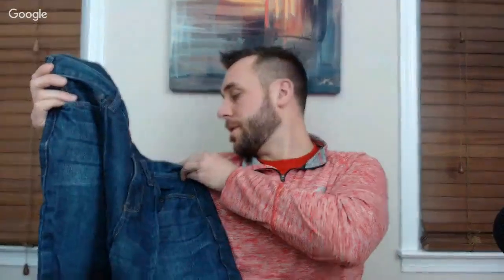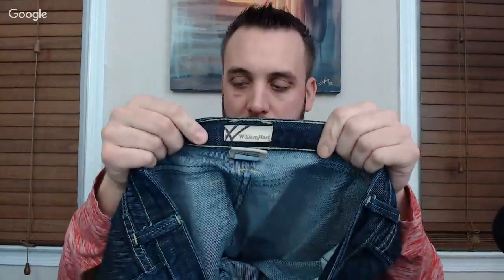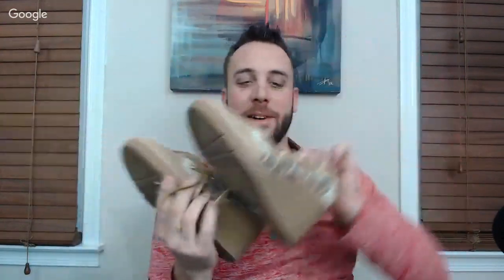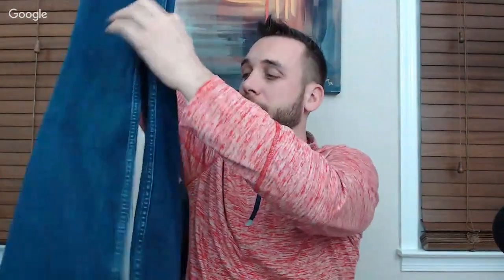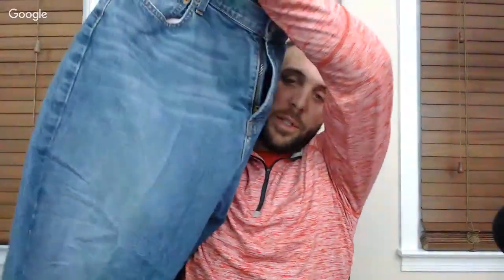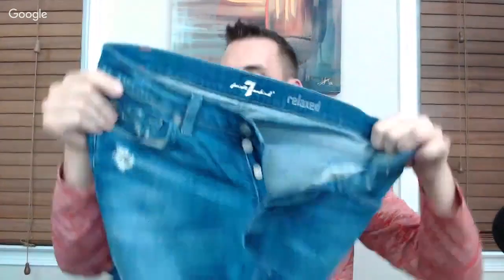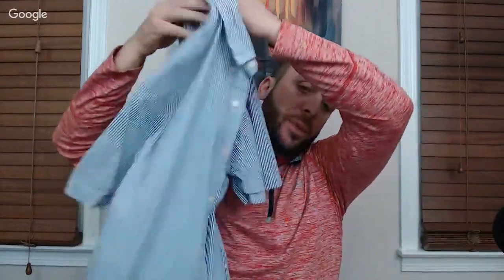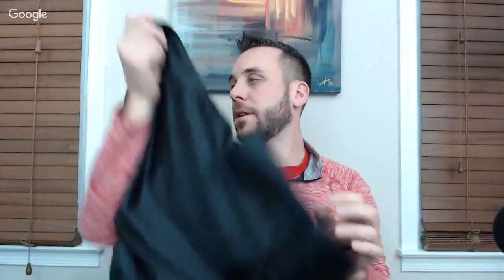Saturday Goodwill Finds to Sell on eBay! Vintage Board Game Score and Lots of Clothes!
Supplies & Equipment I use in my eBay Business:

12 x 15 Self Seal Poly Mailer
12 x 15 Flap Lock Clear Poly Bag
Shipping Scale
Lighting Kit
Thermal Printer
Male Mannequin
Female Mannequin
Shoe Storage Rack